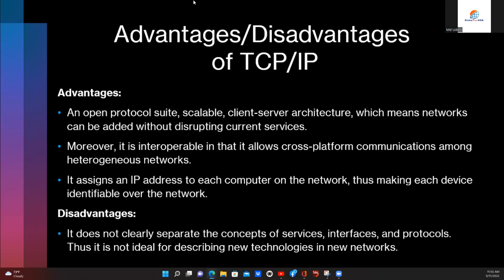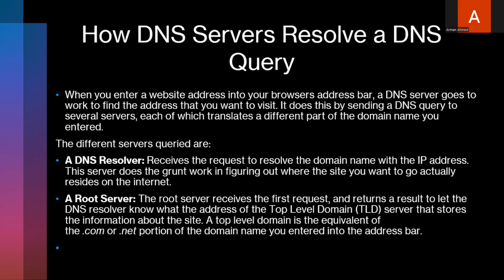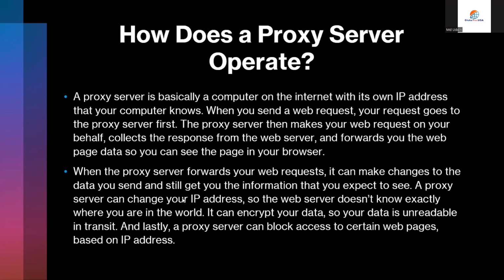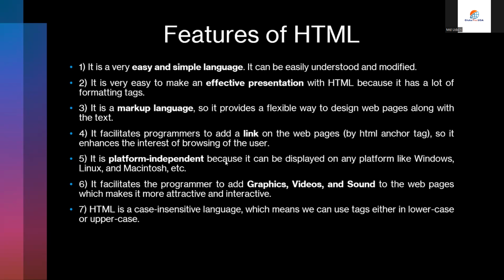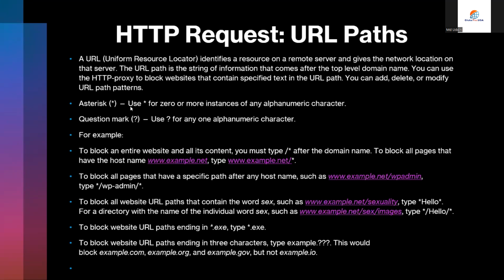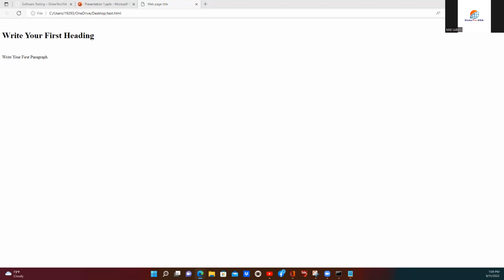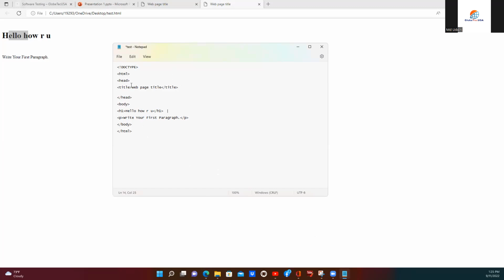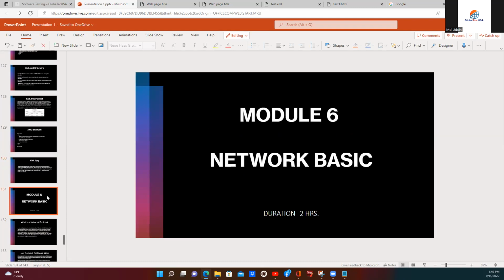Software Testing - HTML & XML (Part 2)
Basic Networking - HTML & XML (Part 2)